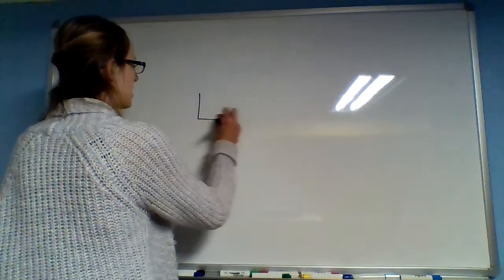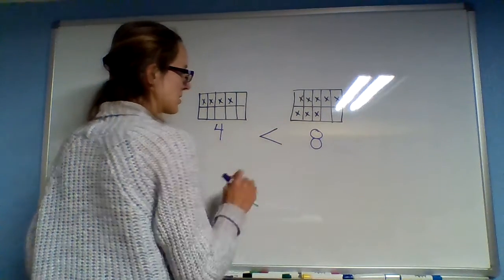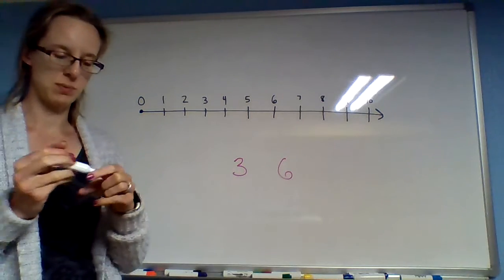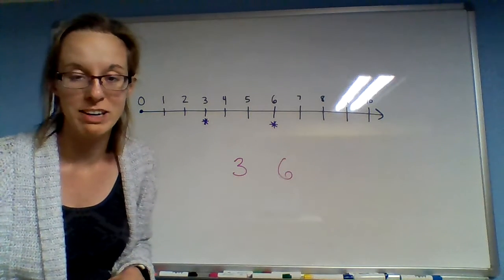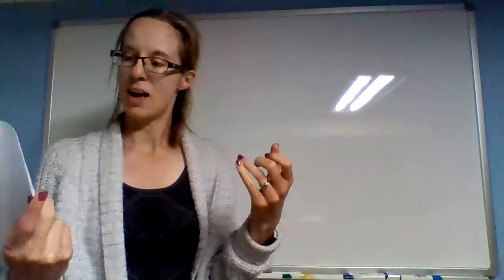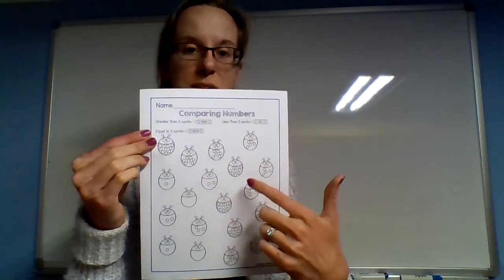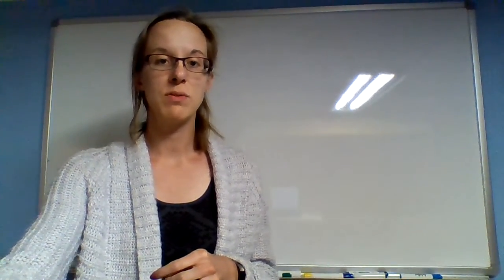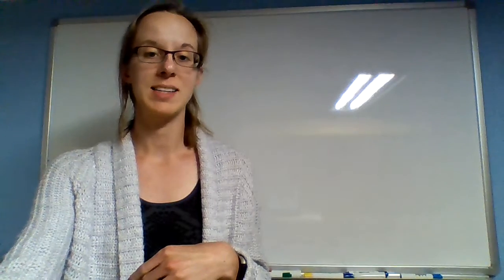Math Maintenance - Day 6 - Kindergarten